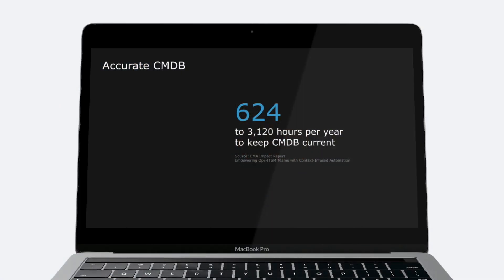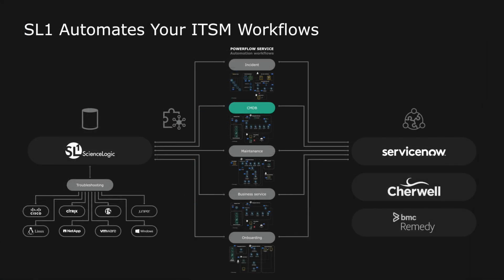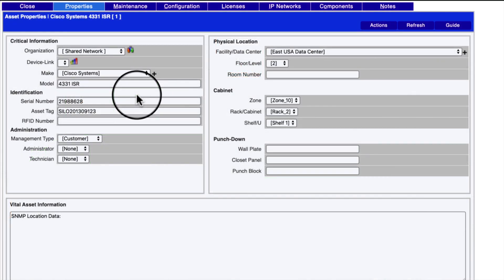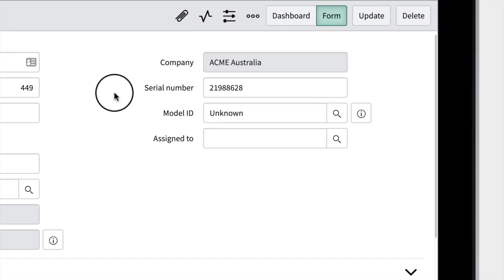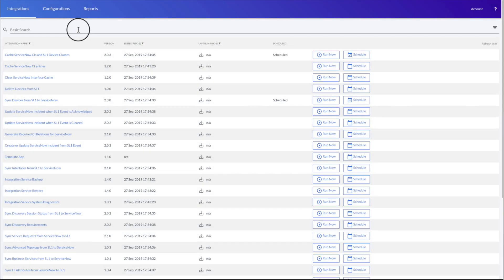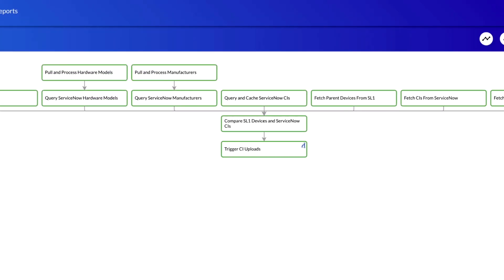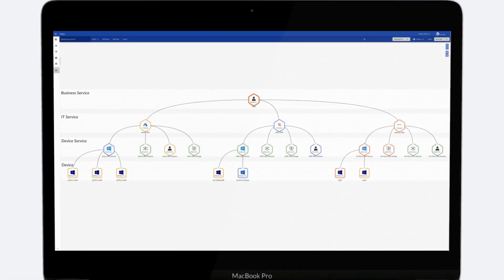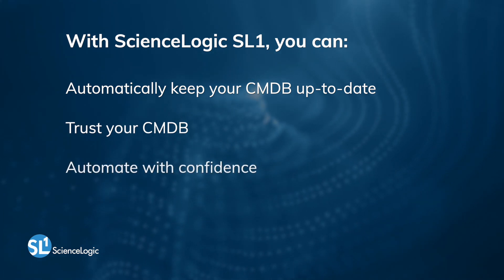Achieve CMDB Accuracy With Real-time Sync of Monitored Environment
According to Gartner, “75% of CMDB deployments fail, because they are not built to handle today’s huge volumes of frequently-changing data.” Many organizations are not even aware of all the devices on their network that can impact service performance.

ScienceLogic SL1 automatically discovers devices added and removed from your network in near real-time and synchronizes the Configuration Items (CI’s) with your CMDB empowering change management process.